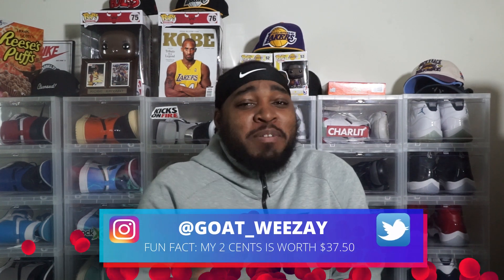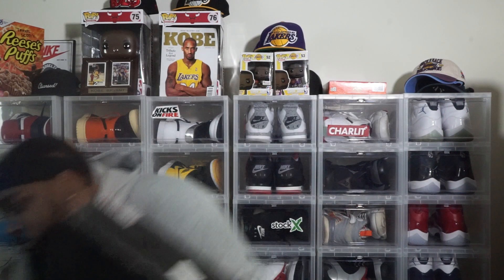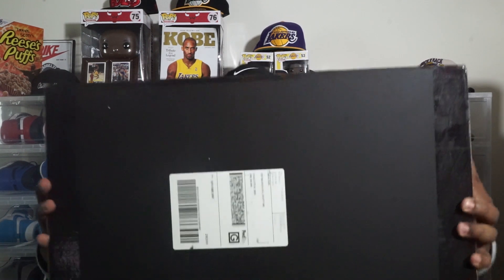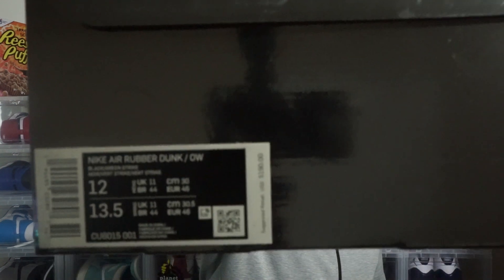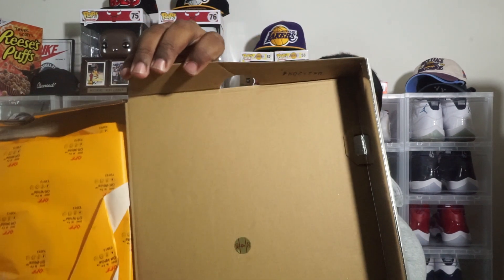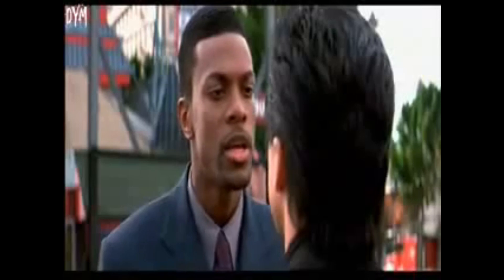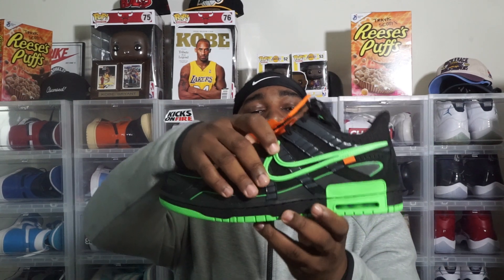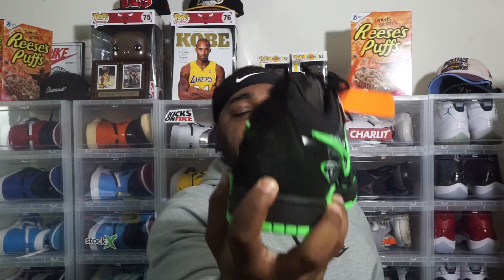UNBOXING: NIKE RUBBER DUNK "GREEN STRIKE" & REVIEW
Whats up guys, today I give you a review of the off white rubber dunk green strike. This is pretty much my first hype purchase and im stoked about it. Let me know how you guys feel about these joints!!!

IF YOU GUYS WANT TO SEND ME SOMETHING

DETRICK SMITH
SPRINGFIELD, SC 29146

Height: 6'1
Weight: 242 and ( going down)
Shirt Size: L
Hoodie/Jacket Size: XL
Basketball Shorts: 2X
Regular Shorts: 38
Shoe Size: 12